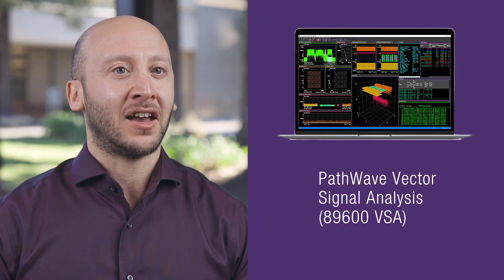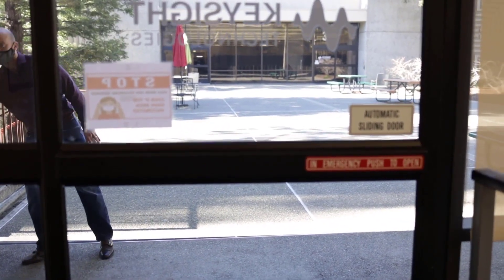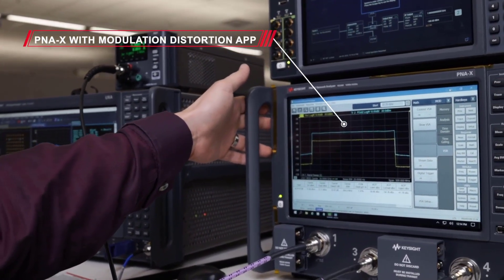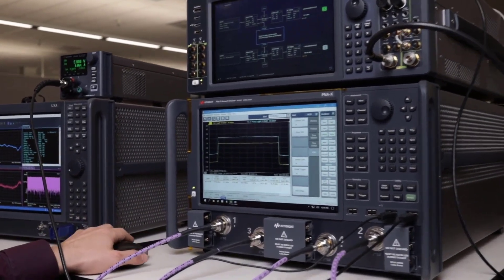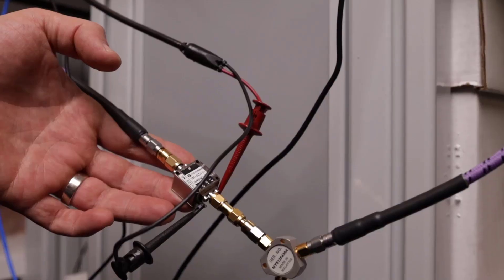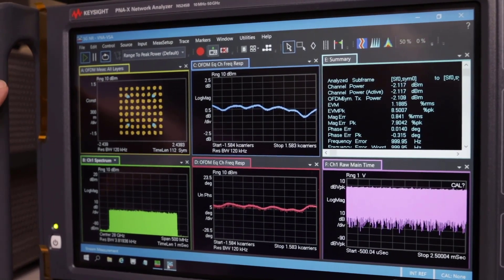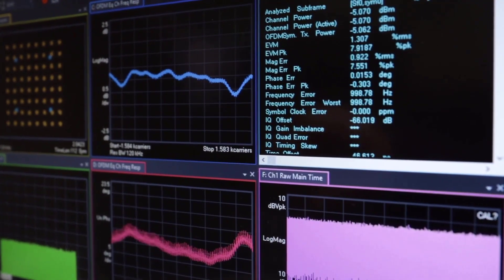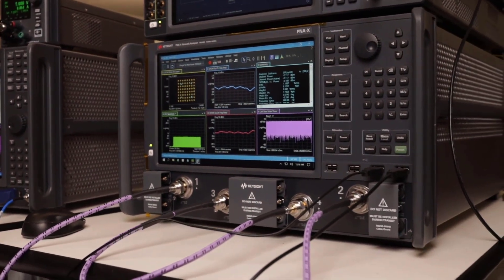Introducing PathWave Vector Signal Analysis on PNA Network Analyzer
Watch this short demo by Nizar Messaoudi introducing the PathWave Vector Signal Analysis software application (89600 VSA) and S93050B Analysis Bandwidth (VSA IQ Data Link, 1.5GHz) for the PNA network analyzer.

0:00 89600 VSA and S93050B Introduction
0:30 Lab Demo
2:08 Summary